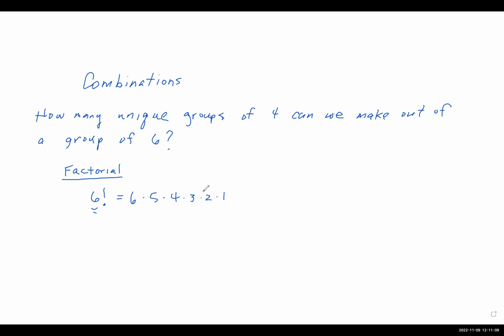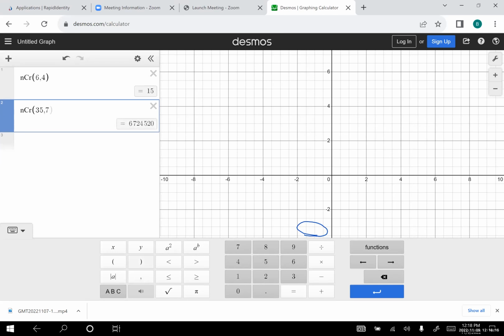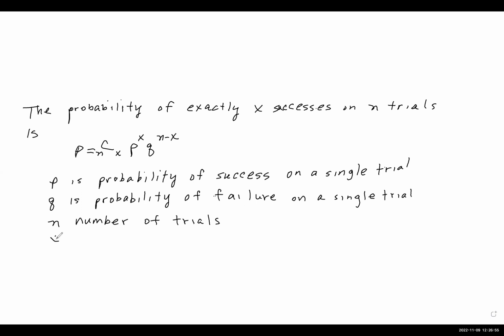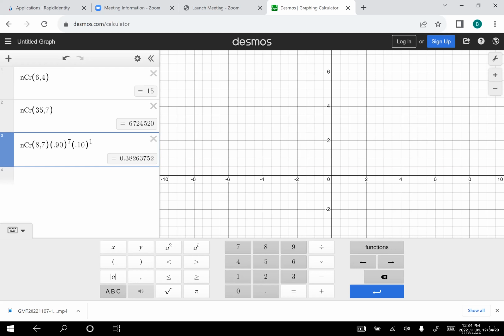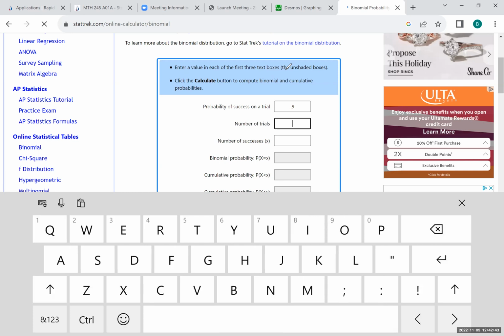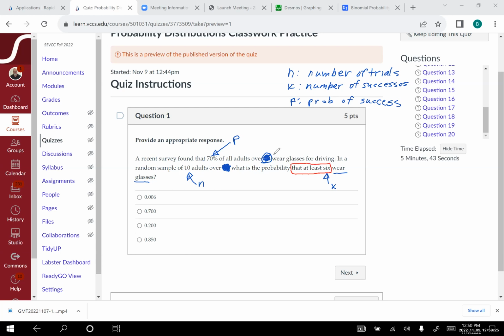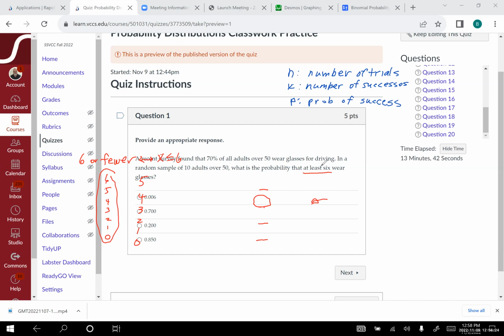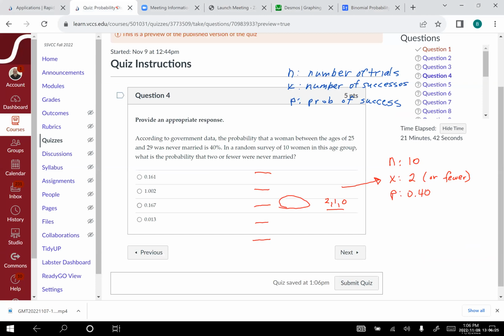GMT20221109 165626 Recording 2736x1824